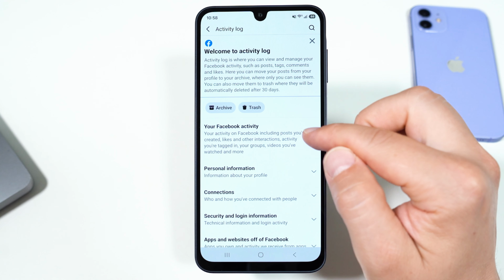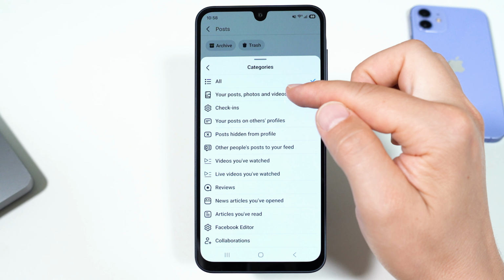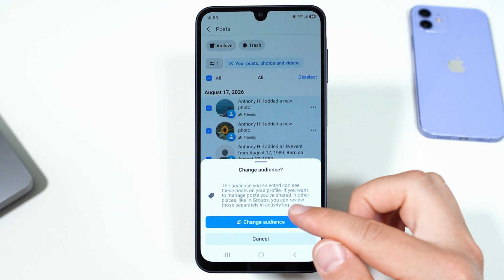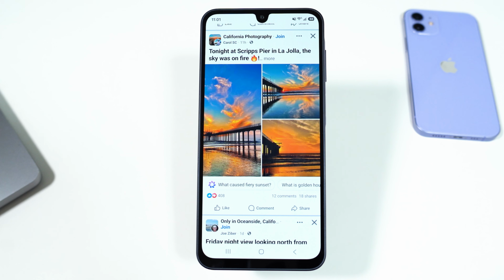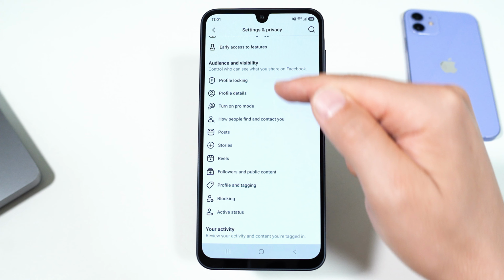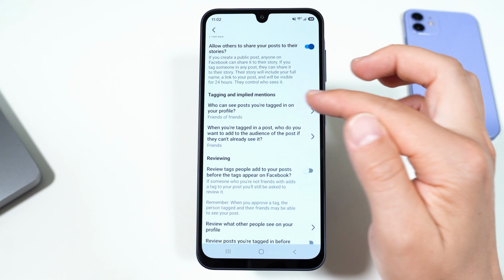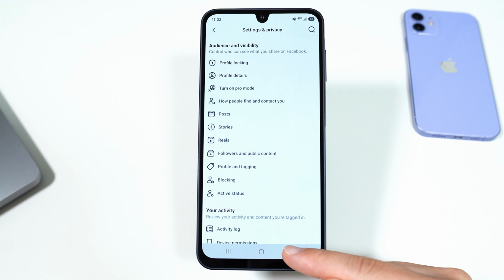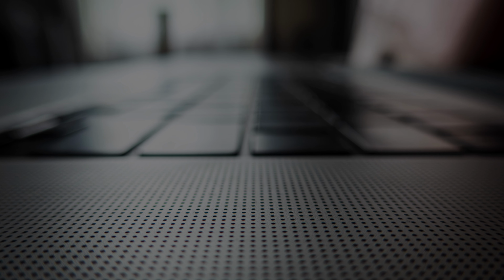How to Hide All Photos on Facebook (Bulk Private Settings & Tagged Photos)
Want to make all your existing Facebook photos private, hide tagged pictures, or hide your future uploads from public view?

Facebook allows you to manage photo privacy in bulk using Activity Log tools. By updating audience settings across your uploaded photos, adjusting your Profile and Tagging permissions, and locking down tagged posts, you can make your entire photo gallery visible only to you without deleting your account history.

In this video, we show you step-by-step how to hide all your Facebook photos at once using the mobile app on iPhone and Android.

What's covered:
• Hiding uploaded photos in bulk: Accessing Activity Log → Your Facebook Activity → Manage Posts
• Changing audience privacy settings to "Only Me" for multiple photos at once
• Handling tagged photos: Adjusting settings under Audience & Visibility → Profile and Tagging
• Setting "Who can see posts you're tagged in on your profile?" to "Only Me"
• Setting default privacy preferences for new photo uploads going forward